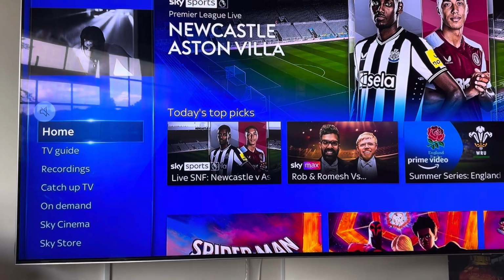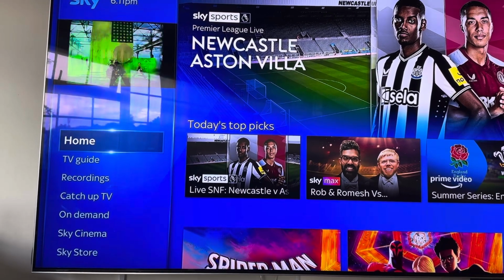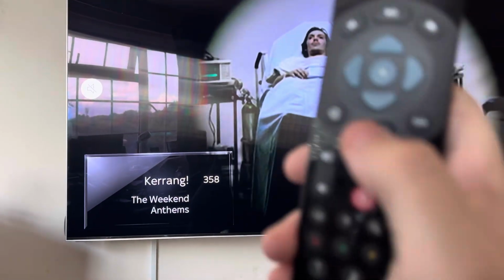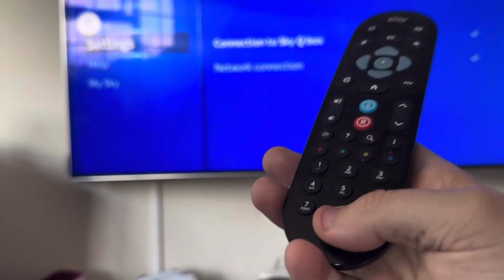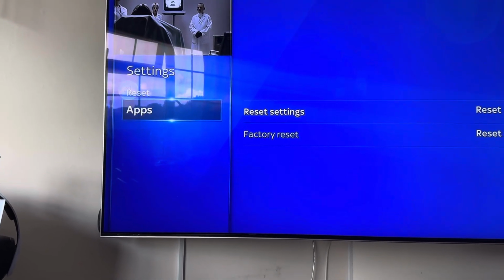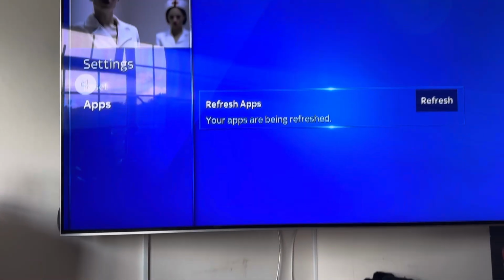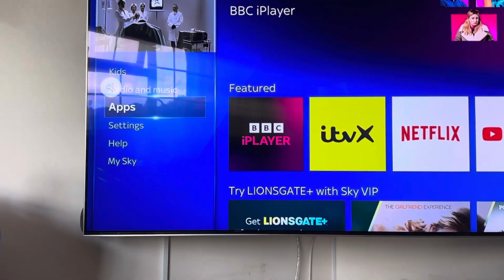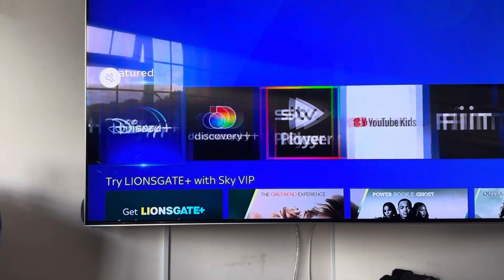How to get ITV X on your sky Q box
After sky sent us a replacement sky Q box  I noticed ITV X was missing this video shows how to get it back or a simple fix works on main 2TB Box and mini box.